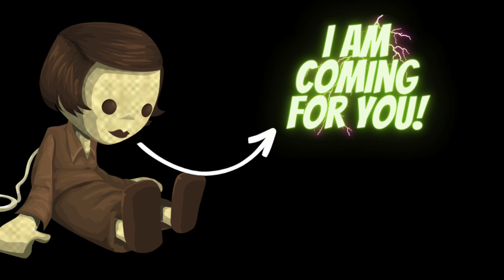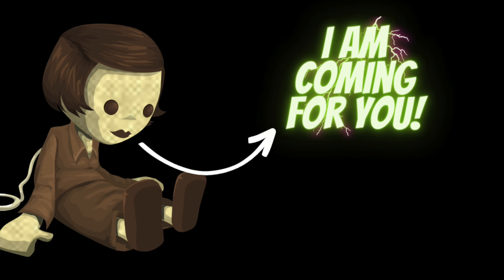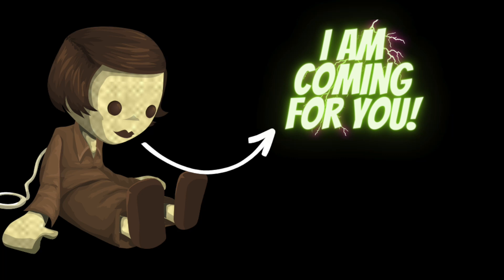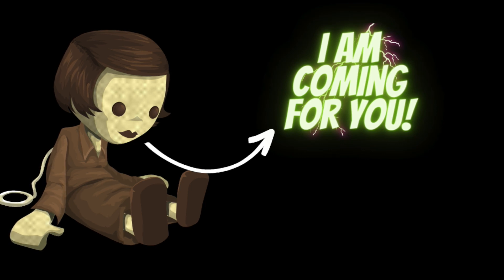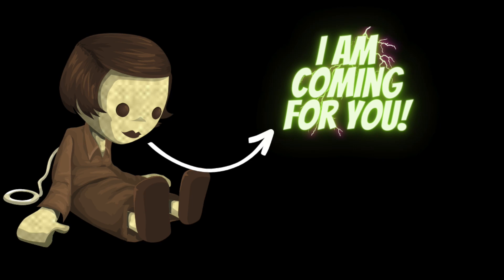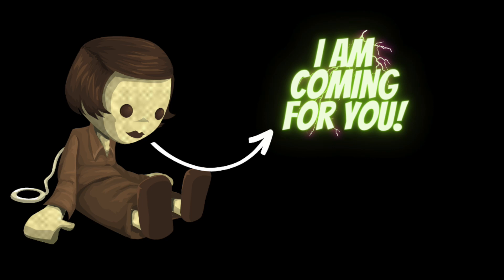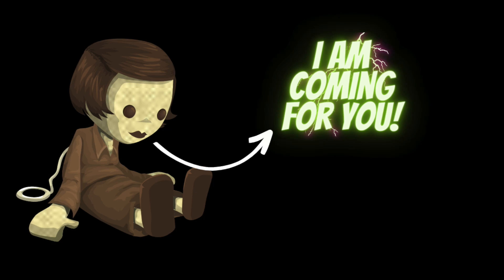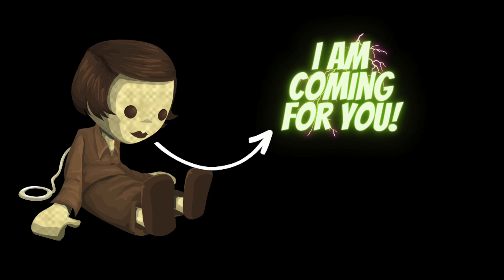The Story of Haunted Doll: Another Annabelle Doll?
In this episode of Horror Theory, we will take you to the world of haunted doll that is still looking for their next prey.